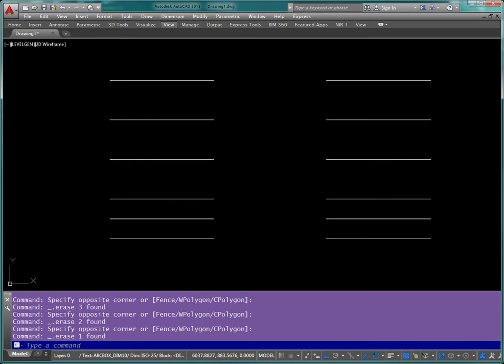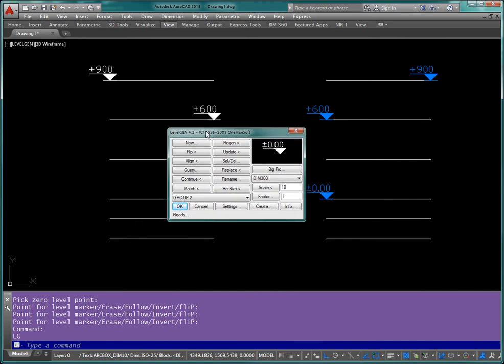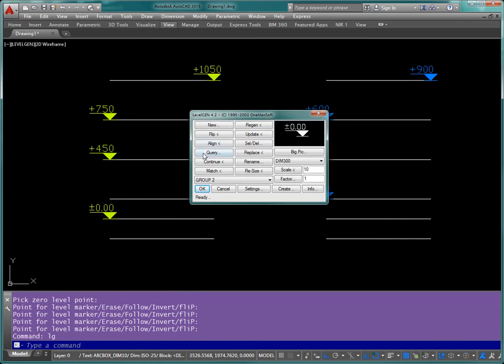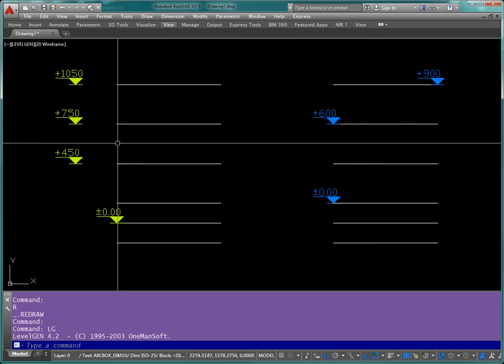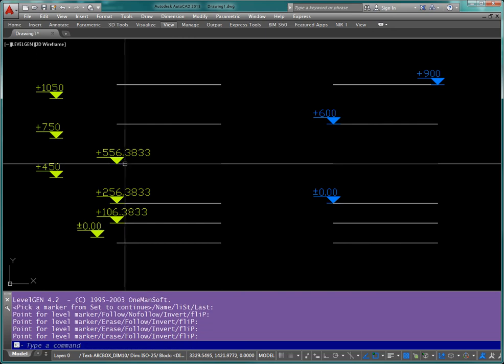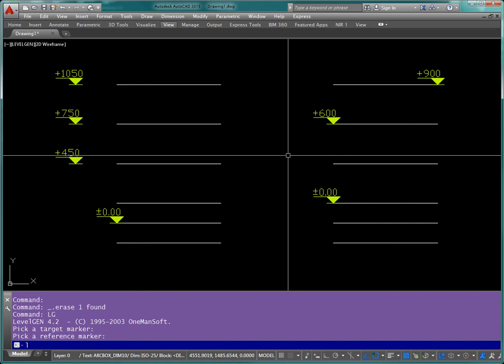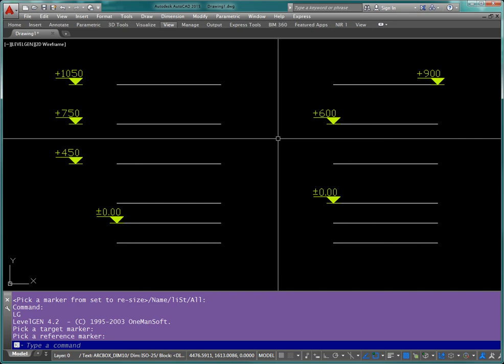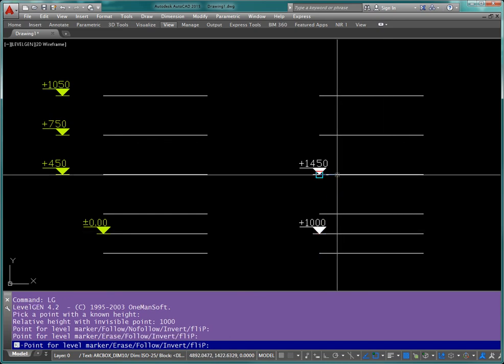LevelGEN 4.2 : Advanced Features 1